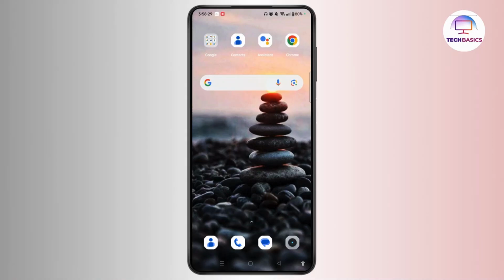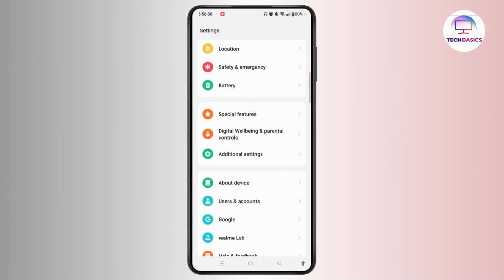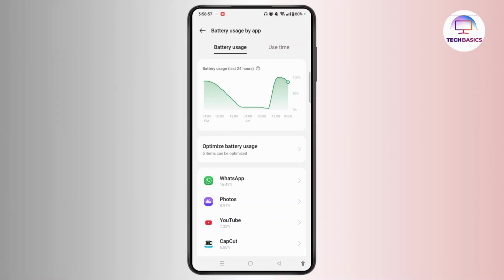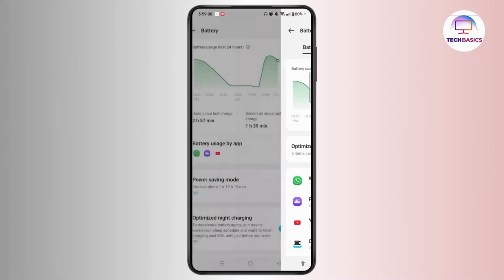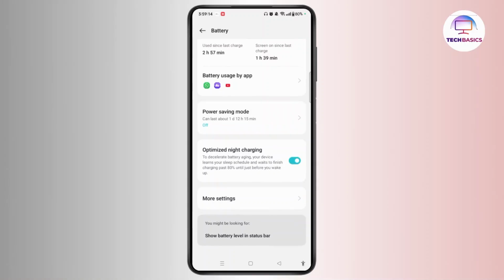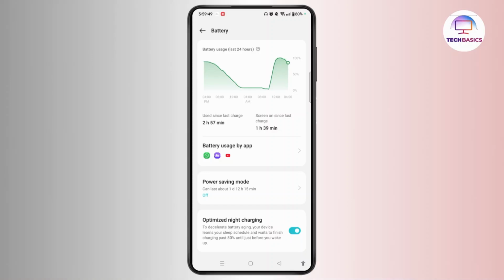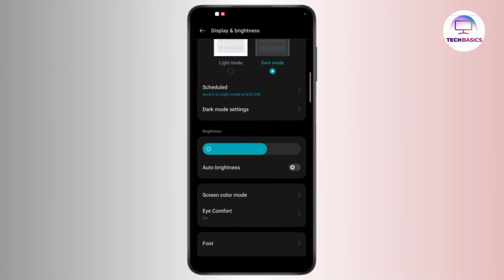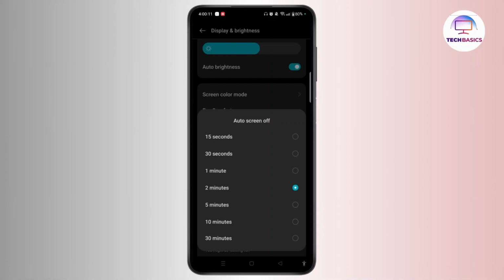How to Fix Android Battery Draining Faster Issue in Android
How to Fix Android Battery Draining Faster Issue 🔋

Is your Android battery draining fast? Learn how to fix battery drain issues with these simple steps! From checking battery usage to adjusting display settings, this guide will help you extend your battery life. 🚀

🔹 Topics Covered:
✅ Identify power-hungry apps
✅ Restrict background activity
✅ Optimize screen brightness
✅ Use battery health apps

Chapter Timestamps
00:00:00 - Introduction
Learn how to fix the Android battery draining issue.

00:00:10 - Check Battery Usage
Find out which apps are using the most power.

00:00:30 - Uninstall or Restrict Power-Hungry Apps
Disable or limit apps draining your battery.

00:00:50 - Adjust Background Activity
Restrict background processes for better battery life.

00:01:10 - Optimize Display Settings
Lower brightness, enable auto-brightness, and set screen timeout.

00:01:30 - Use Battery Health Apps
Monitor battery performance with tools like AccuBattery.

00:01:45 - Extra Battery-Saving Tips
Remove widgets, use Wi-Fi over mobile data, and avoid overheating.

00:01:55 - Conclusion